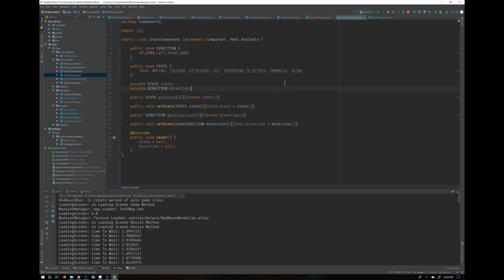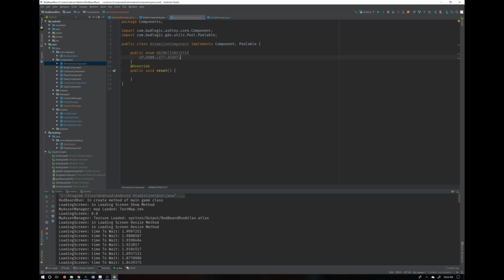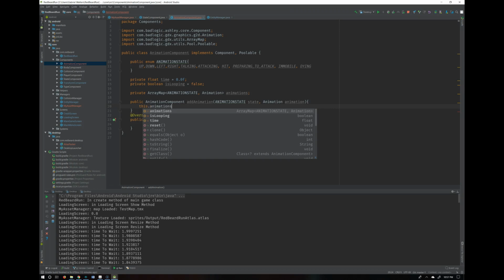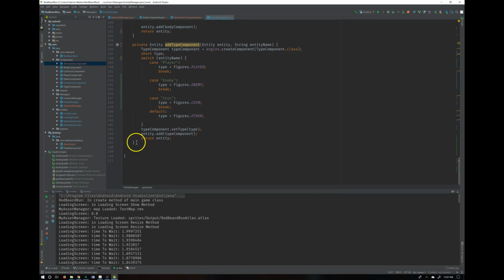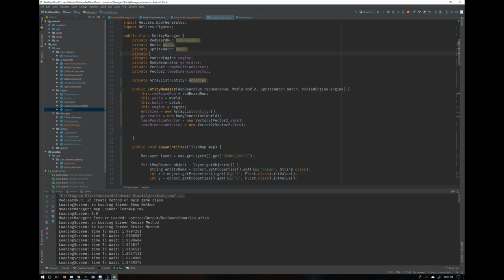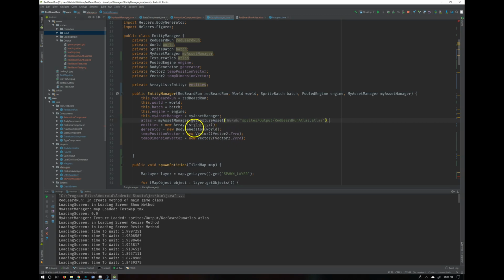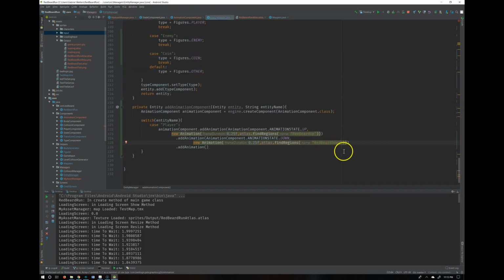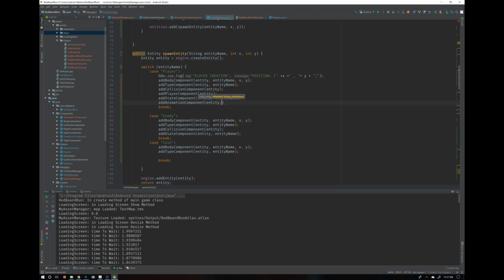Creating Animation Component and adding Animations to entity